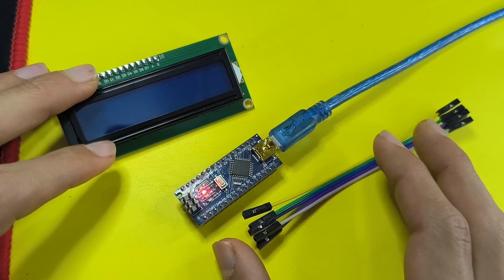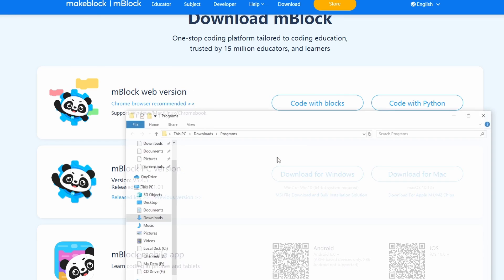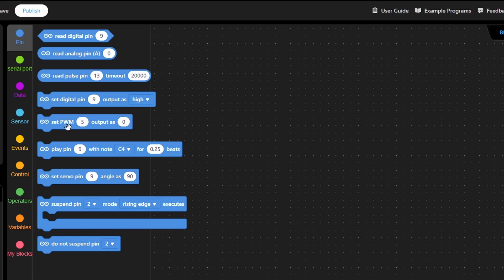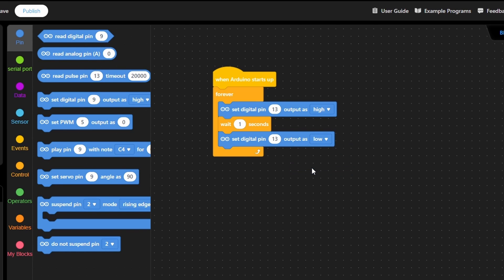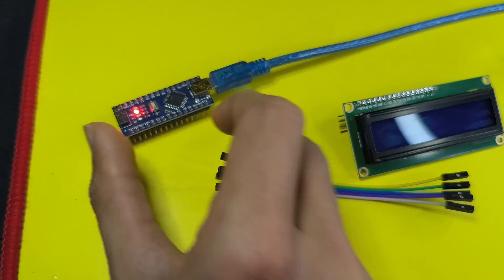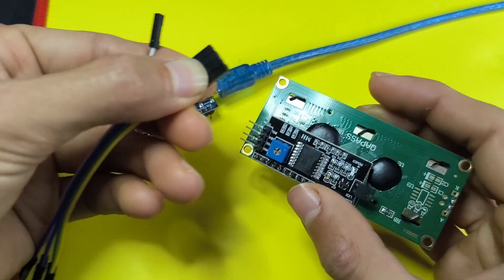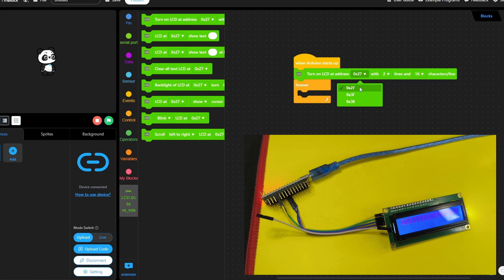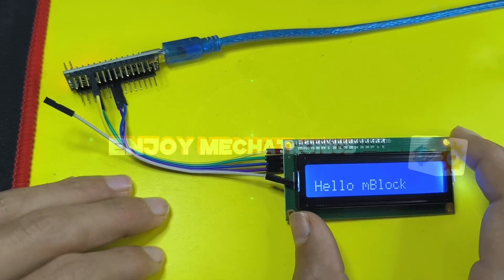Unlock Creativity ✅: Easy Arduino Programming with mBlock!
Welcome to the ultimate guide on using mBlock to program ESP32 and Arduino microcontrollers! 🚀 In this comprehensive video tutorial, you'll learn everything you need to know to get started with mBlock, a powerful visual programming tool that simplifies coding for beginners and experts alike.

By the end of this tutorial, you'll have the skills and confidence to unleash your creativity and build amazing projects with mBlock and microcontrollers. 🌟 So grab your boards, fire up mBlock, and let's start coding together! 💻